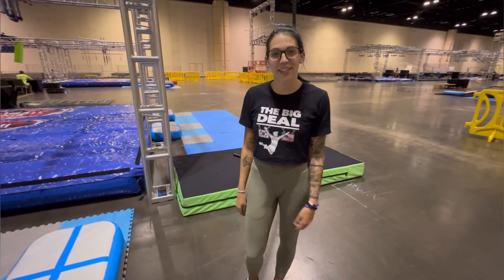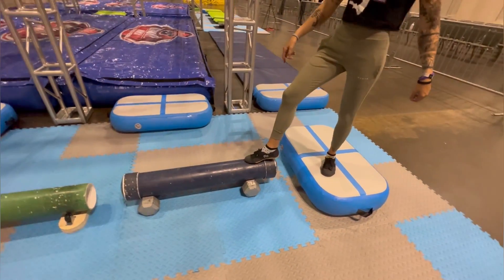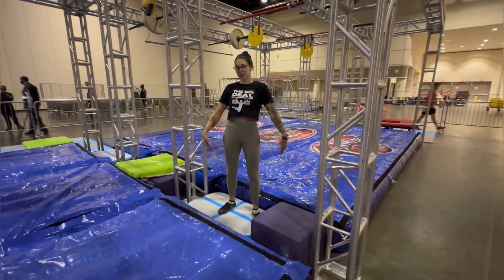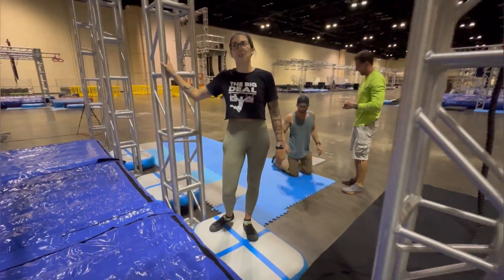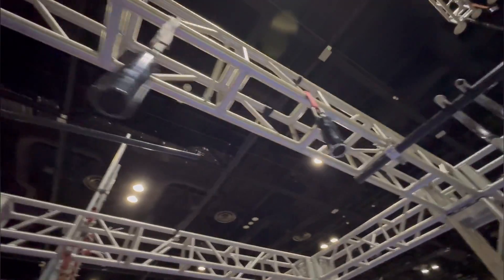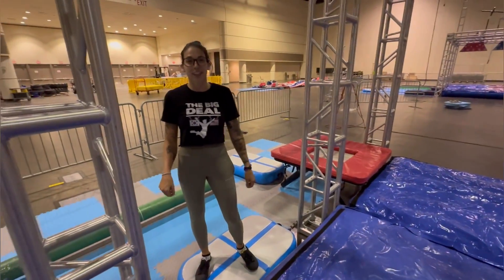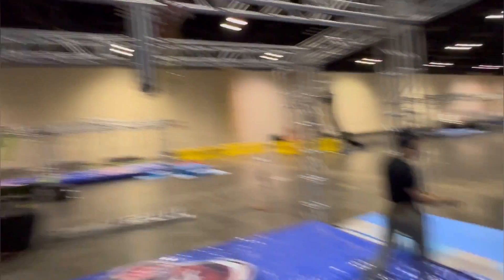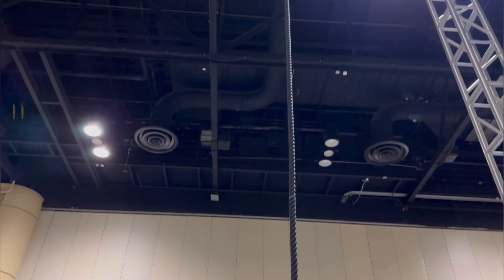15U 2023 UNAA World Finals Walkthrough